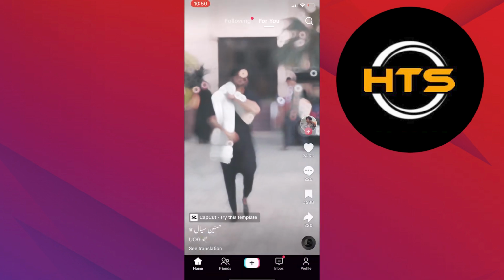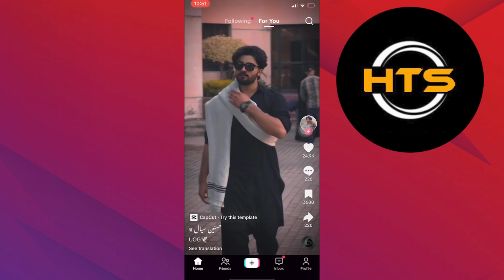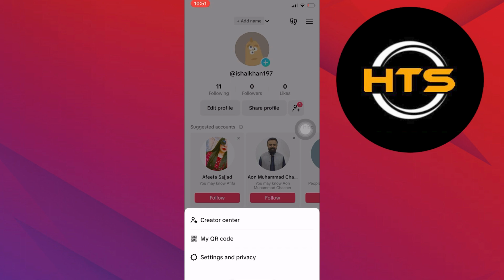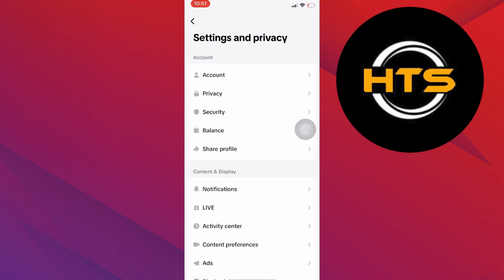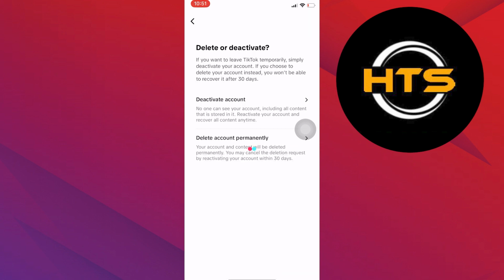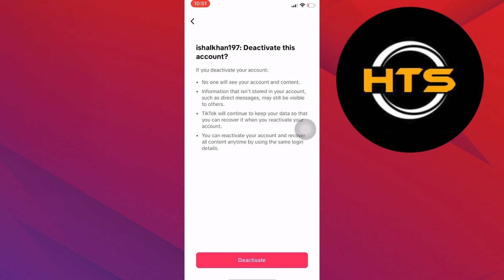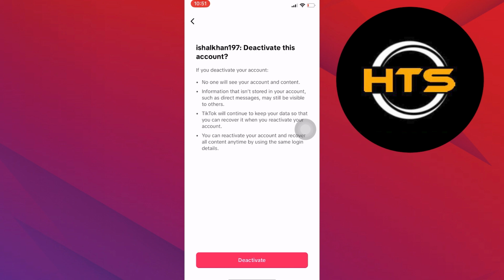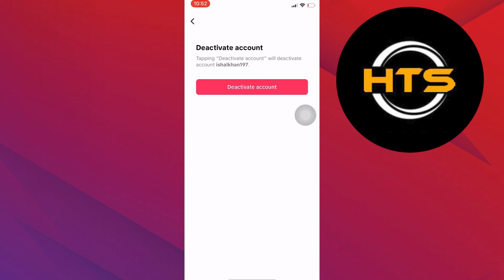How Do I Deactivate My TikTok Account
Hey everyone! Welcome to this how to deactivate TikTok account 2023 video tutorial.

If you want to know how to remove TikTok account, how to remove TikTok account from device and how to delete your TikTok profile, this video is for you.

In this video, we will show you how to delete TikTok account from another phone and how to delete your TikTok account on iPad.

The steps on how to deactivate account on TikTok and how to delete account on TikTok is easy.

After watching this video, you will find out how to remove account in TikTok and how to delete your account in TikTok.